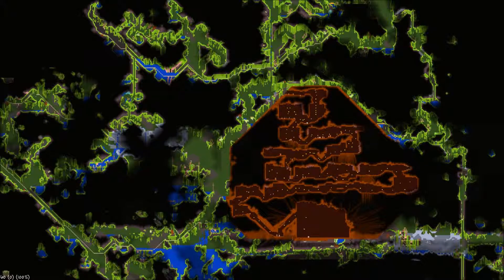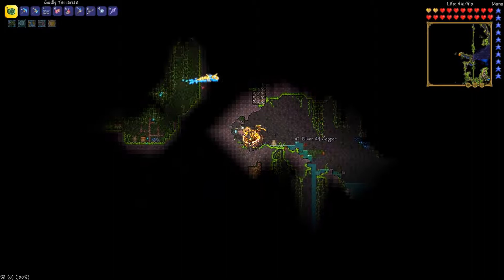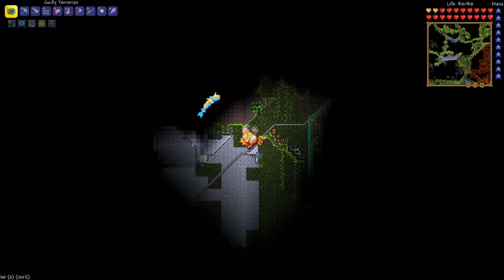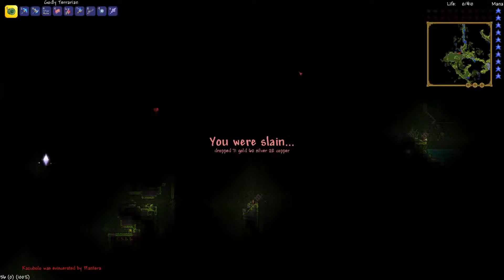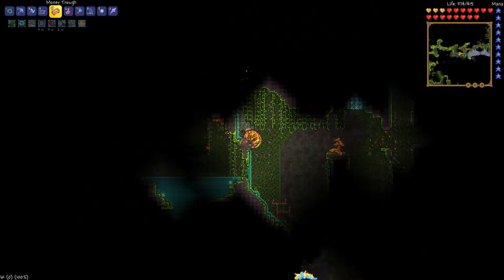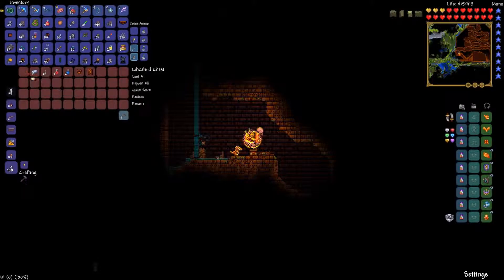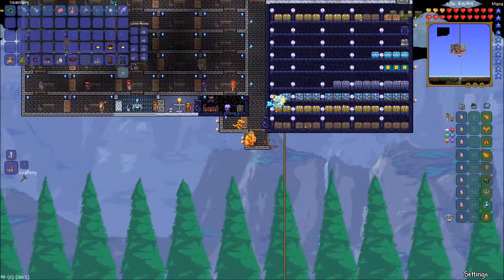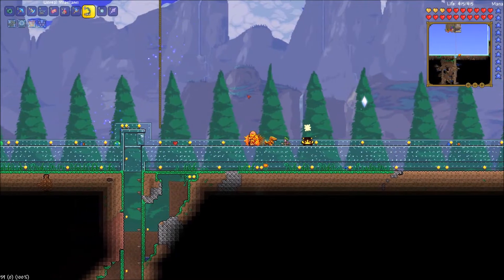Nishi Fails: Terraria 1.3 -Solo- Part 36:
Long Term Goals:

Planning on Building massive structures in this playthrough with the hopes of importing this world to the new luna update in the future. I am also going to make a farm and future proof for hardmode.

Legal:

I would like to put up a Youtube Video of Terraria. Is this allowed?
Yes, under the following conditions. The video and/or description must not link to hacked/cracked clients or offer the game to others for free via such clients. You may post videos of Terraria with ads and as a YouTube Partner as you see fit. We do not require any reimbursment for ad revenue.

CD Projekt RED Video Policy
We encourage everyone to create videos using content from our games. We think it’s awesome that you guys make all those fantastic videos such as walkthrough/playthrough movies, clips showing how to unlock certain achievements as well as video reviews of our games. We simply love watching them all, so please feel free to publish them on YouTube and other video sharing websites. Please remember that the use of our content in your videos has to be non-commercial meaning that you can’t charge users to view your work nor can you sell or license it to others in exchange for any kind of payment.
You can, however, become a part of the YouTube partner program and monetize your videos with content from our games by participating in it as well as similar partnership programs used by other video sharing sites.
With that being said; create, have fun, be awesome!

Obligatory "about the game" that is a fish for more hits:
Dig, fight, explore, build! Nothing is impossible in this action-packed adventure game. The world is your canvas and the ground itself is your paint.
Grab your tools and go! Make weapons to fight off a variety of enemies in numerous biomes. Dig deep underground to find accessories, money, and other useful things. Gather resources to create everything you need to make the world your own. Build a house, a fort, or even a castle. People will move in to live there and perhaps even sell you different wares to assist you on your journey.
But beware, there are even more challenges awaiting you... Are you up to the task?
Key features:
Sandbox Play